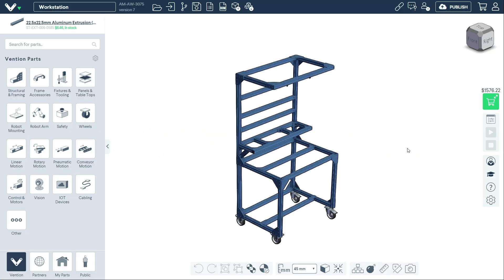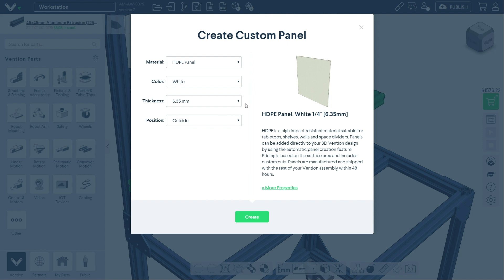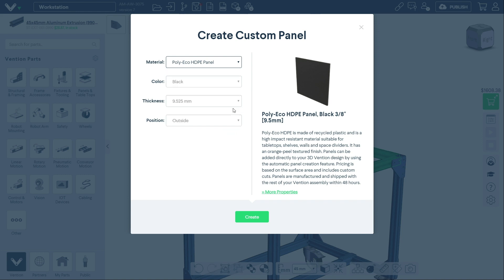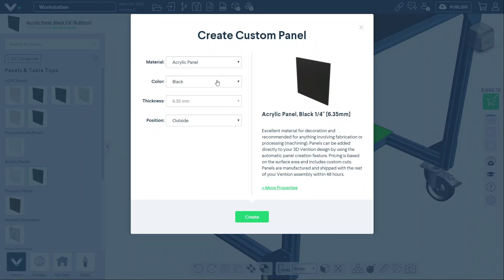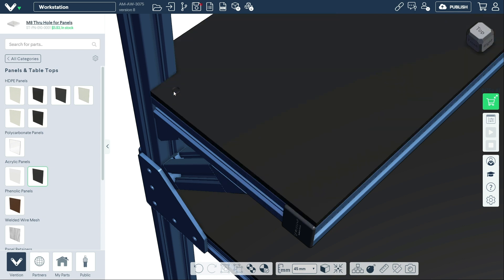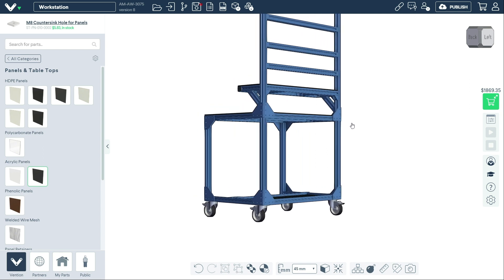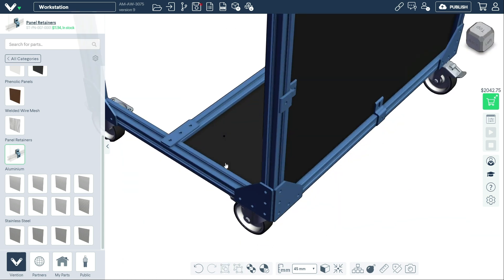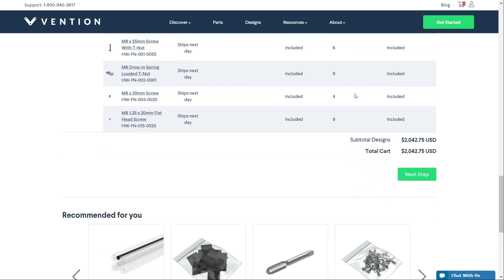Session 4: Creating custom panels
Learn how to add custom panels to your design; including selecting the panel material, generating the panel, as well as fastening and retention options.

For more information on 'Choosing Panel Materials’ for your application,